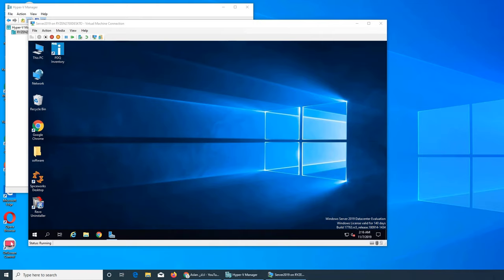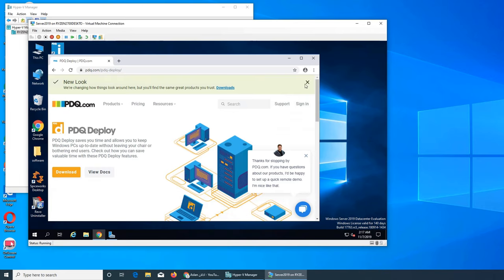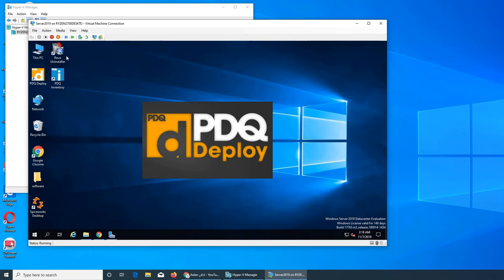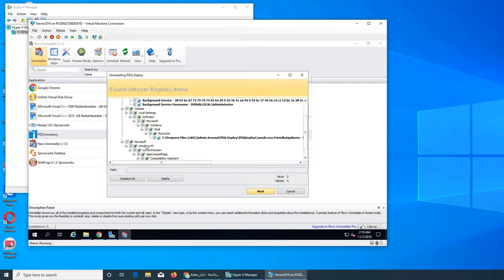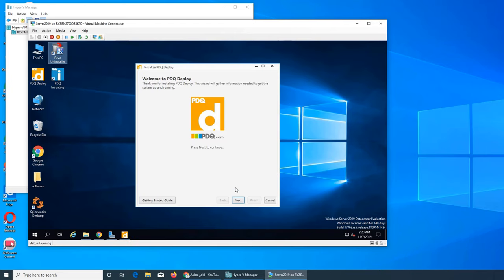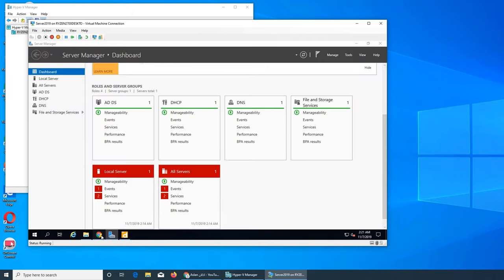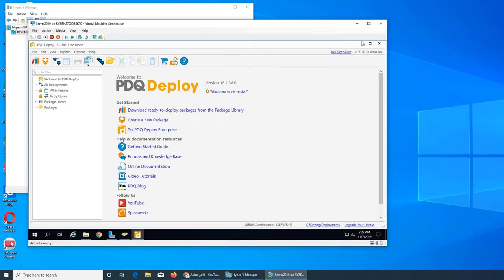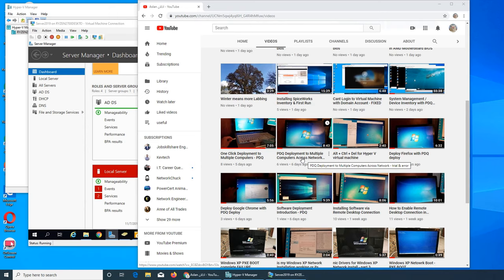How to Install PDQ Deploy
in this video I show how pdq deploy gets installed & how it pick up your domain automatically for detailed deployment videos pls watch